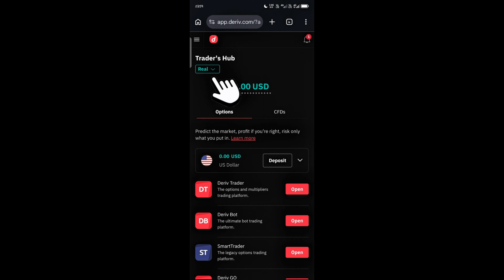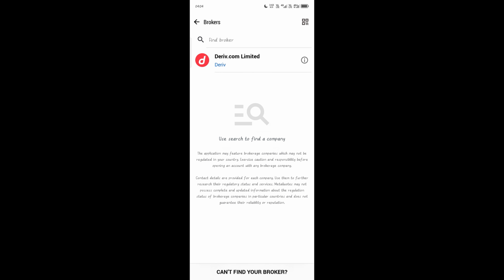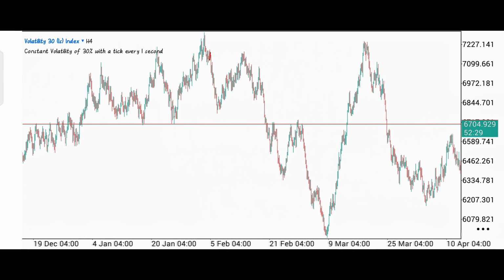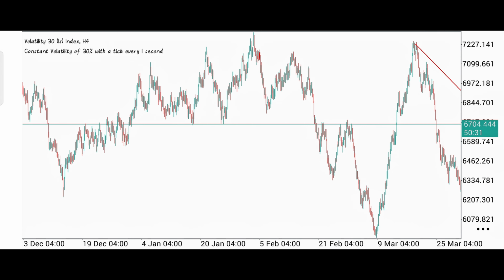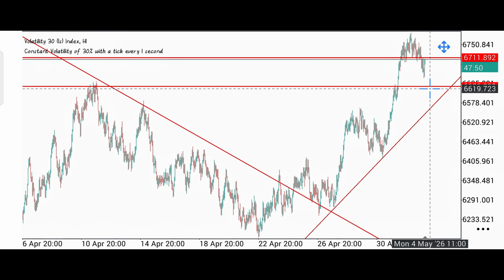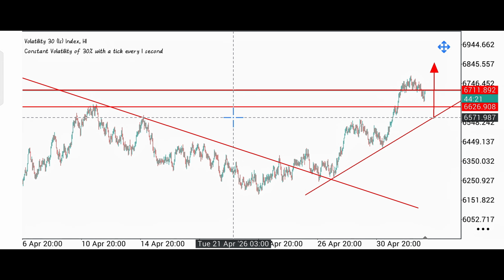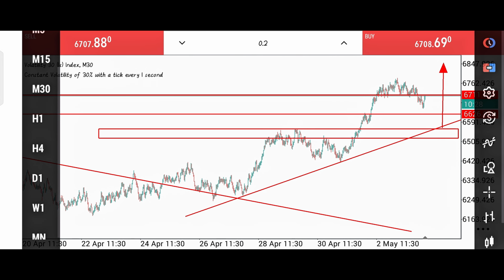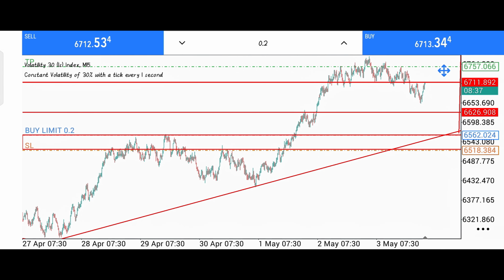Complete Beginner Guide to Forex & Synthetic Indices (Start to First Trade)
In this video, I’ll show you a complete beginner guide to Forex and Synthetic Indices — from setting up your platform to placing your first trade step by step.

If you’re new to trading and don’t know where to start, this video will guide you through everything you need to begin.

📊 What you’ll learn:
- How to get started with trading
- How to set up your trading platform (MT5)
- How to understand basic charts